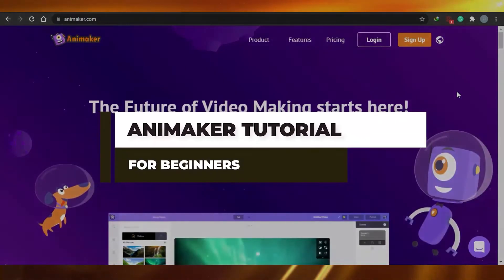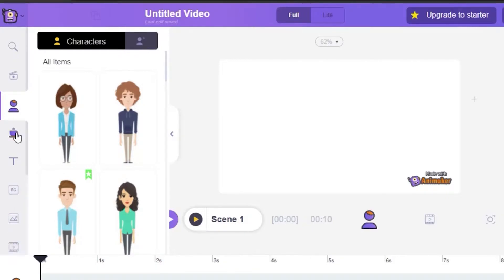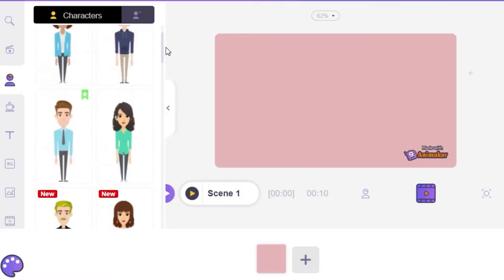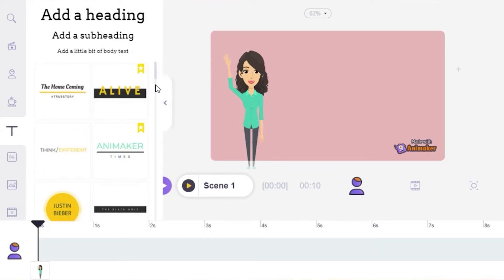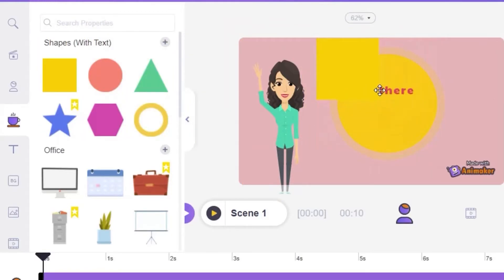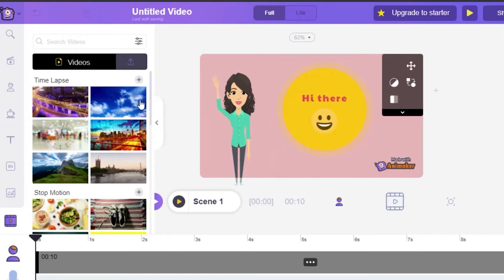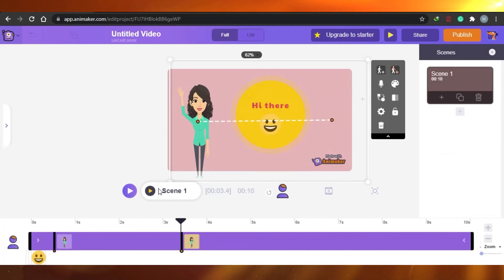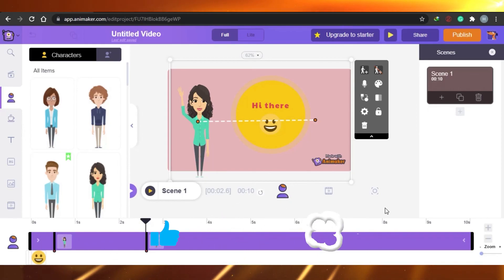Animaker Tutorial for Beginners | Better than Doodly & Vyond?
In this video, I show you how to create animations and live action videos using Animaker as a Beginner! Including tips on how to use the Animaker platform.